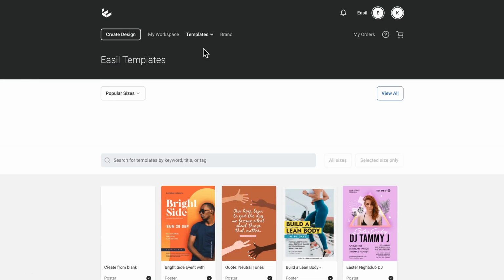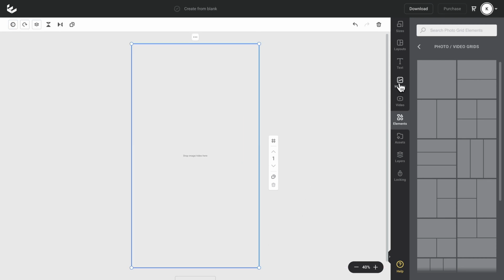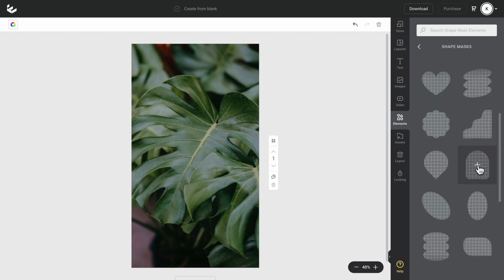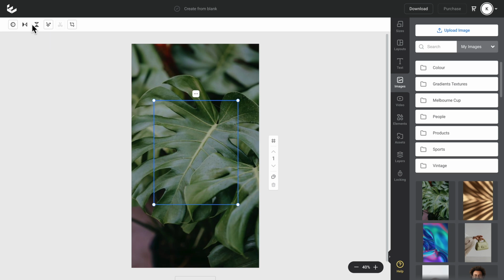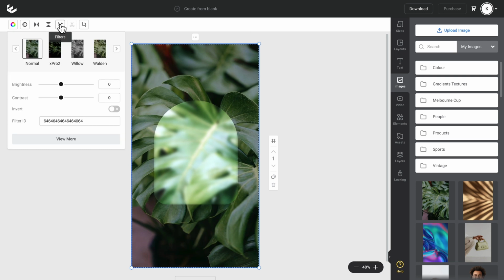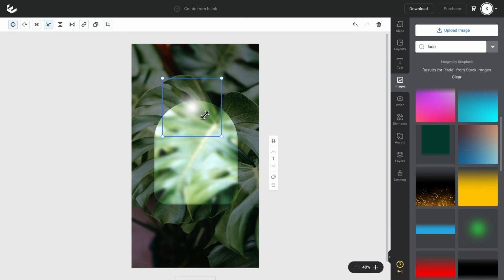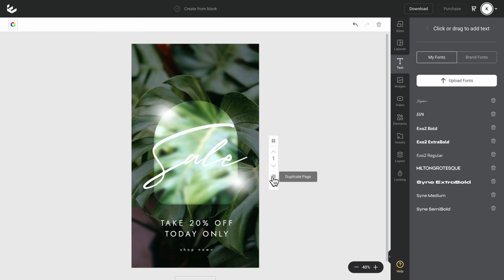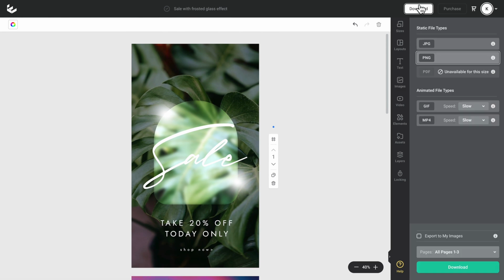Create a cool frosted glass effect graphic [without Photoshop]!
This cool graphic style is perfect for using on busy images, providing the perfect canvas to add text over the top, and keep it legible! Join Kris as he walks you through how to create the effect for yourself.

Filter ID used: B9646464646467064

Fonts used: 'Paradise Signature', and 'Jost'

Have any questions? Drop it in the comments below and Kris or one of the creative team will get back to you!

Easil is the drag-and-drop design tool that empowers your whole team to create visual content so good, it looks like a pro designed it.